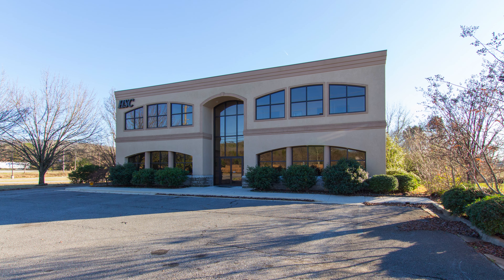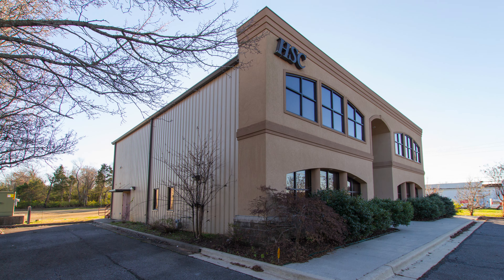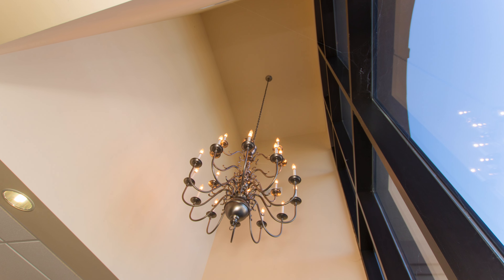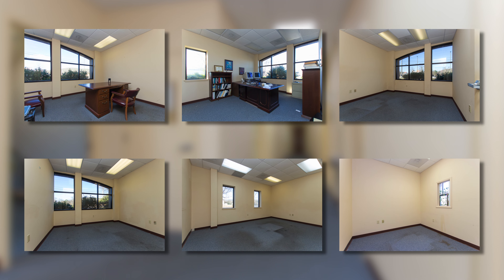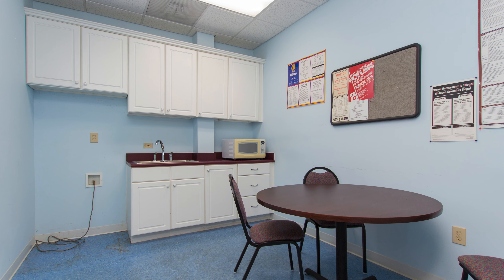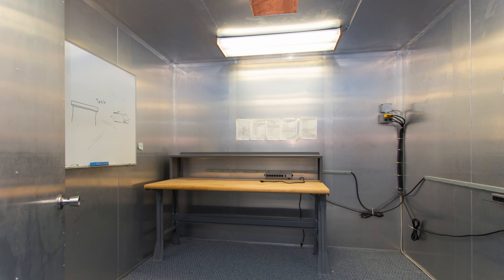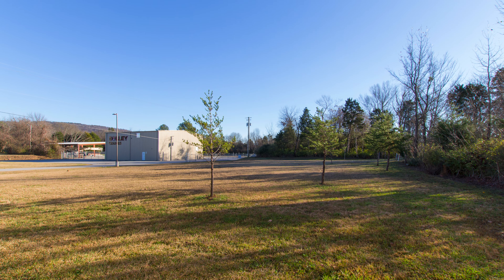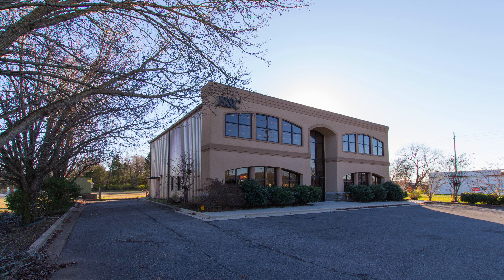Light Industrial Property - 105 Green Cove Road MLS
Take a look at this Class A office building in South Huntsville, Alabama that’s situated less than a mile north of the Tennessee River and just a few miles from the Sparkman Center on Redstone Arsenal.  Zoned Light Industry, you enter the property just off Memorial Parkway into a parking lot with sixteen spaces.  The building offers a handsome facade with arched windows on both levels.  The entry offers tile floors and expansive ceiling and opens to access the building in two directions.  The lower level offers private offices on the parameter of the building and the offices on the front enjoy tons of natural light from the arched windows.  You’ll find conference rooms and storage rooms where all the space has been utilized, even under the stairway.  There are two bathrooms on each level, plus there’s a kitchenette on the main level.  The storage room is found between the “U” shaped hallway where you’ll find a double door exit, utility area, and plenty of storage.  In addition, there’s a RF Shielded room where you can perform all of your highly-sensitive tests and experiments.  Upstairs, you’ll find an open area designed for a host of workstations.  There are more offices on the parameter as well as two more bathrooms, plus storage and utility rooms.